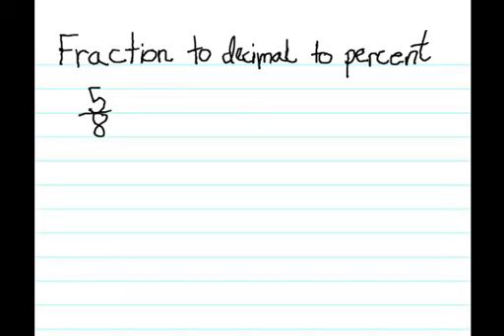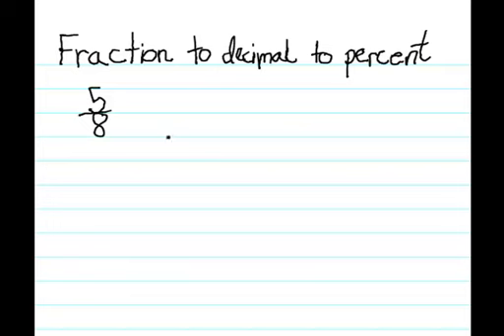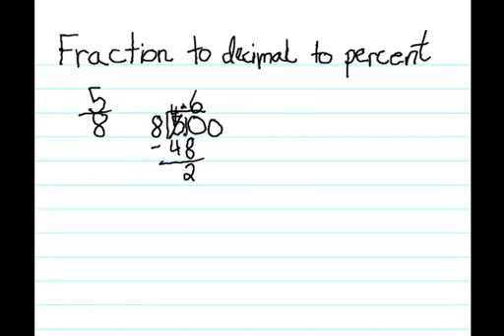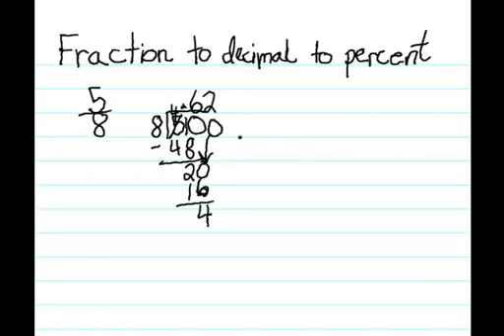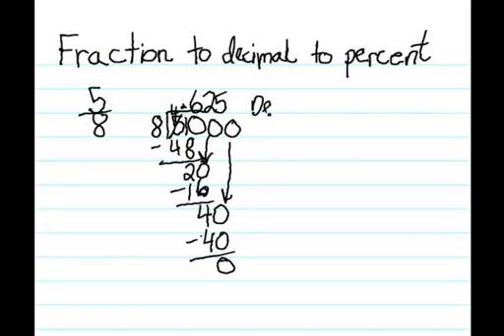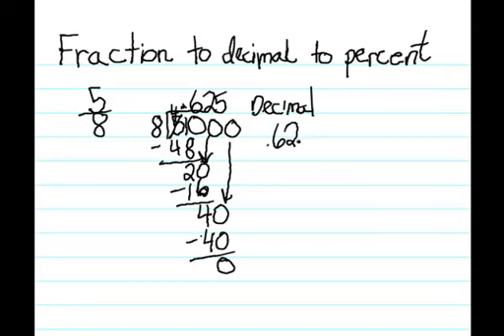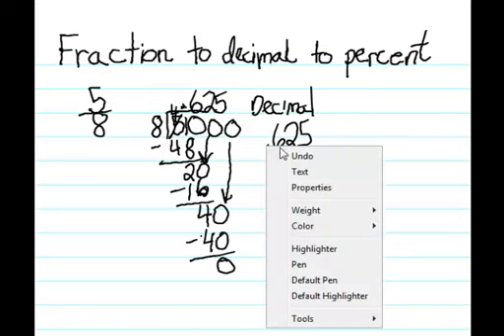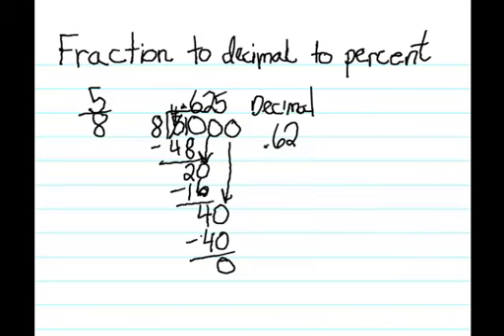Fraction to Decimal to Percentage